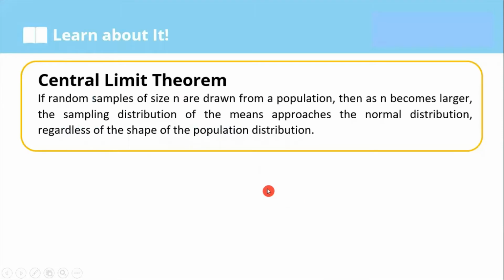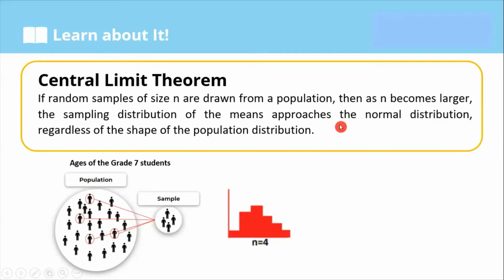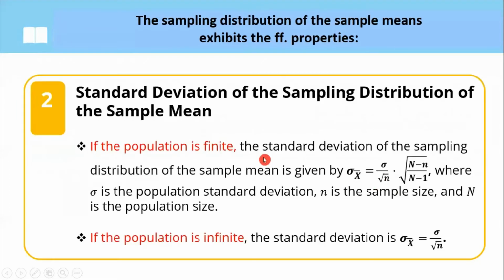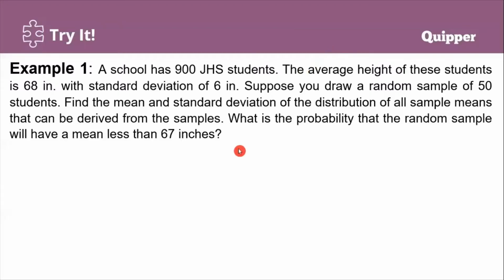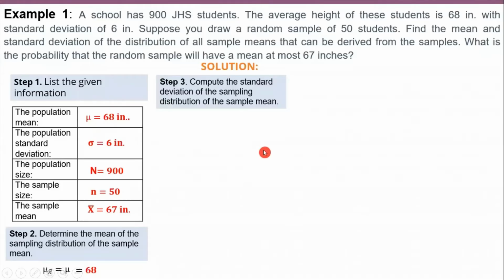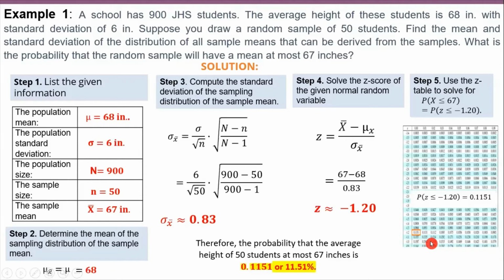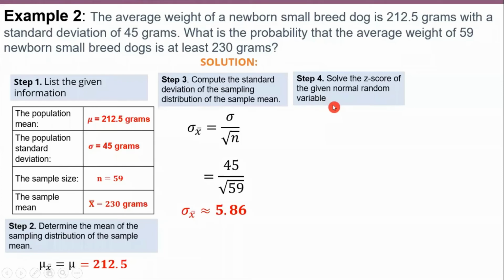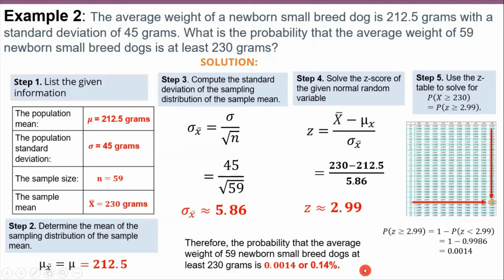Sampling Distribution using Central Limit Theorem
In this video, you will be introduced to the Central Limit Theorem and its properties. Sample problem involving sampling distribution will also be discussed.